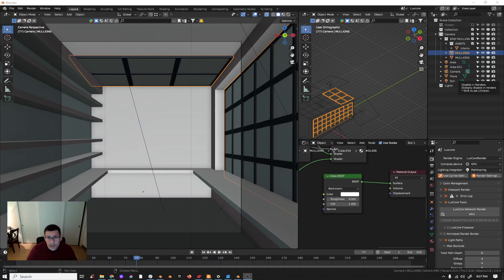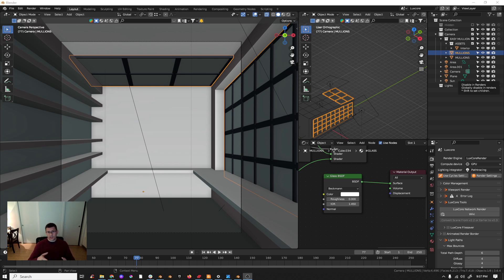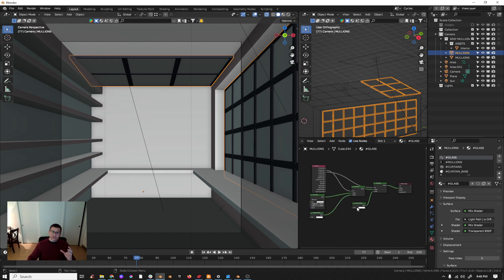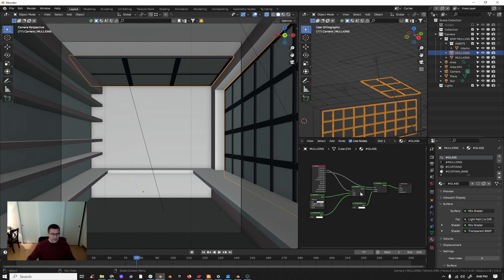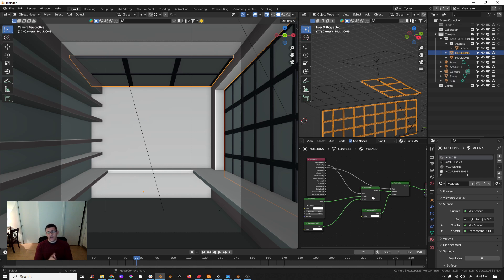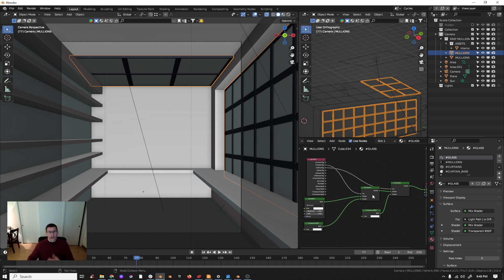Blender Cycles Glass Sucks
In this vídeo, I am giving my opinion about why glass shader sucks in cycles, compared to other render engines, like Luxcore.

If you are interested in some Geometry Nodes Generators to make your life easier, check my tools here: